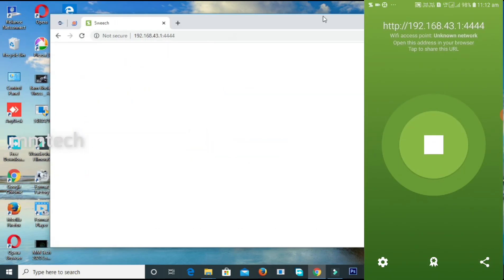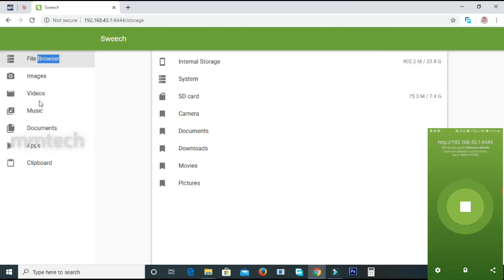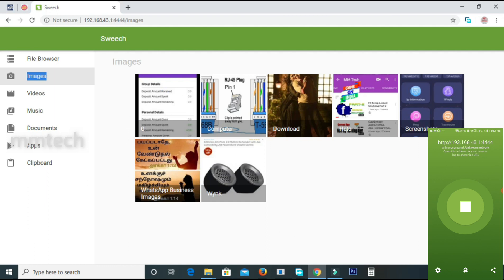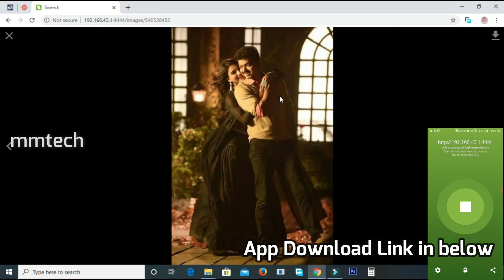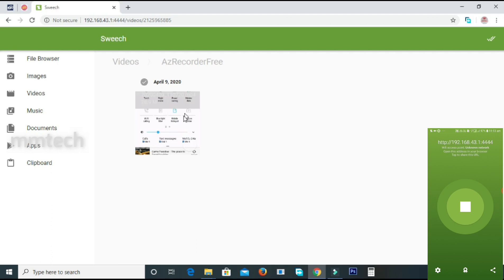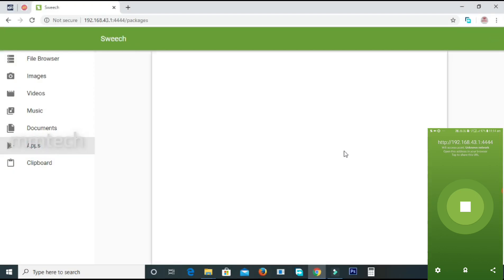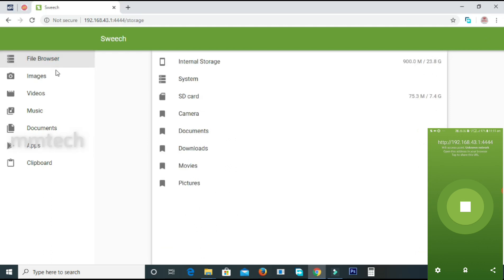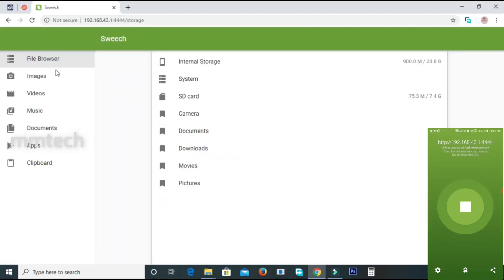Wireless File Sharing Mobile to PC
ஹை நண்பா இந்த வீடியோவில் பார்க்க போவது
MMTECHTAMIL - Good Life Good Technology

TikTok : @mmtechofficial (follow me  )
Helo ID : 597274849